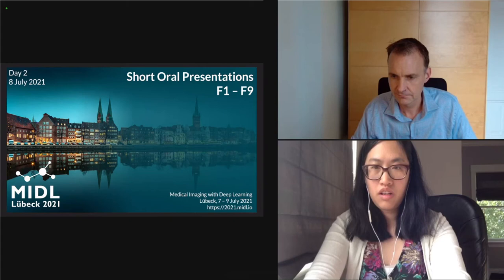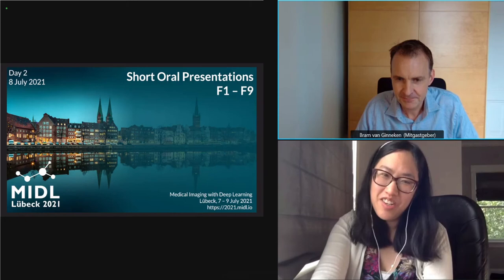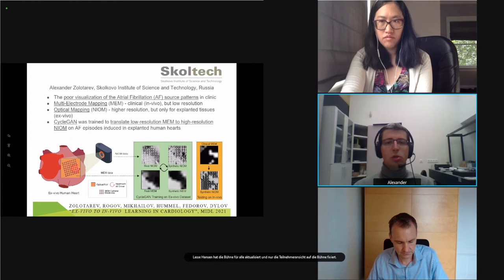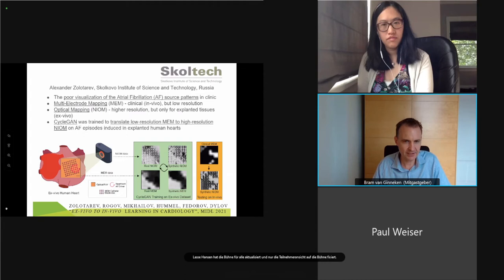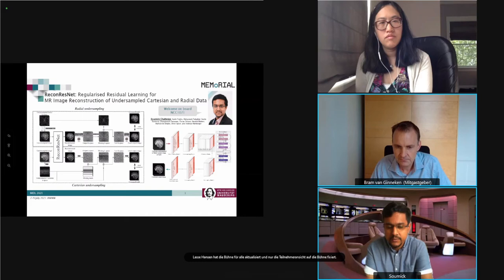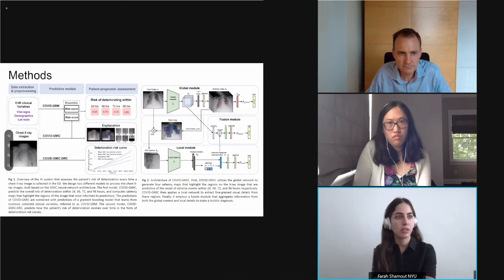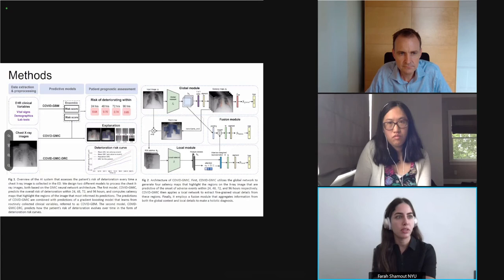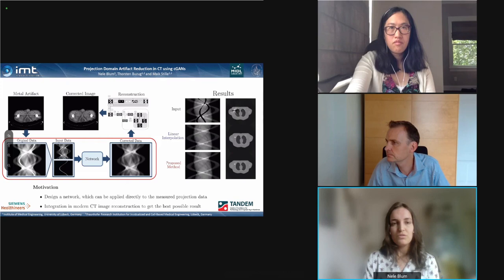MIDL 2021 - Day 2 - Short oral track F1-F9, Imaging: Reconstruction and Clinical Data